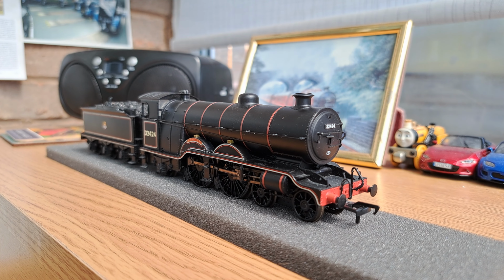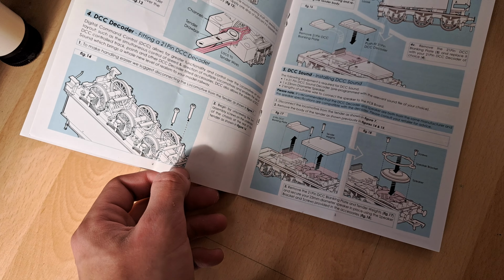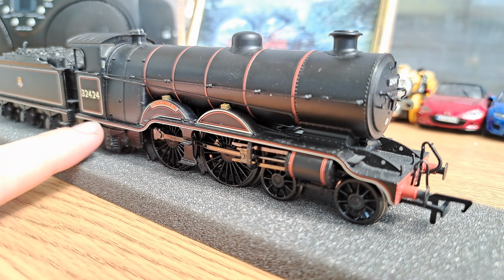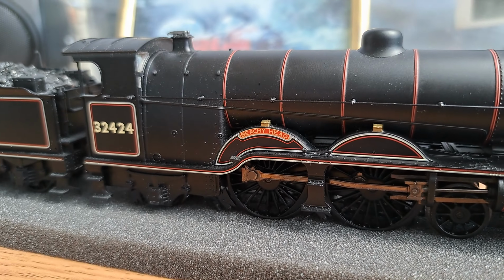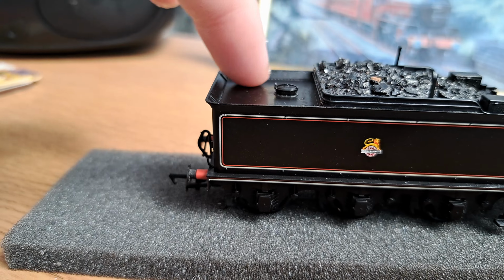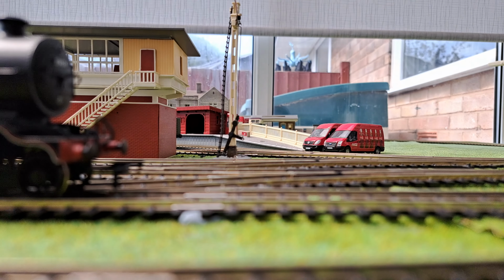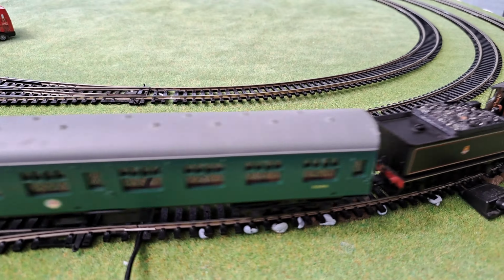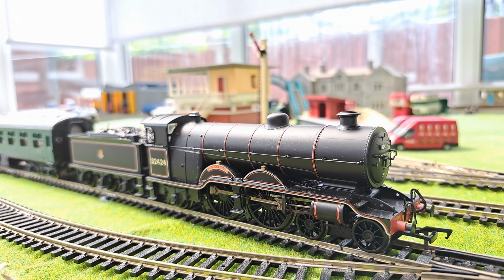Bachmann LBSC H2 Atlantic "Beachy Head" | Unboxing and Review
Today we have an unboxing and review of the stunning Bachmann H2 Atlantic from the LBSC. Specifically this is 32424 , also known as Beachy Head , built in 1911 and survived until 1958 under British Railways. The locomotive was scrapped but a NEW BUILD of Beachy Head has been under construction at the Bluebell Railway , and is almost near completion!

0:00 Start
0:35 Box and Accessories
2:57 Detail
10:11 Slow Speed Testing
12:29 Running Session
15:12 Wrap Up